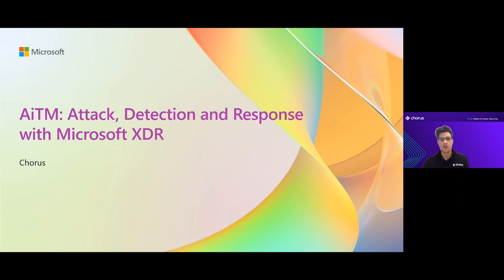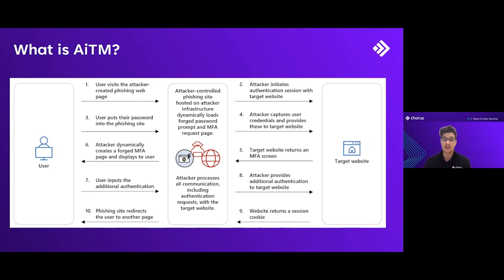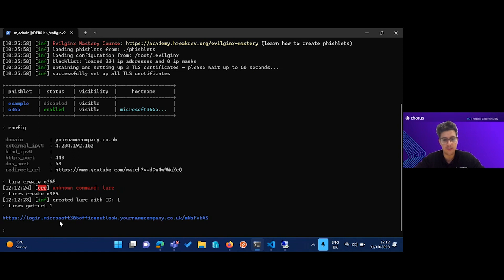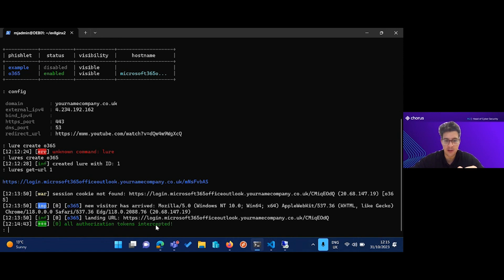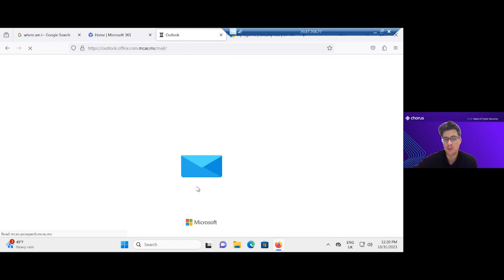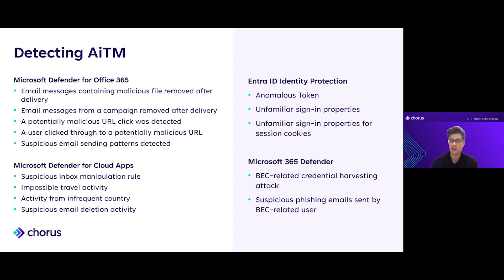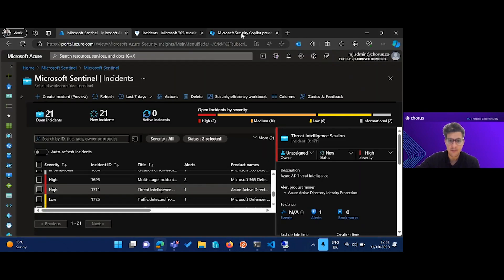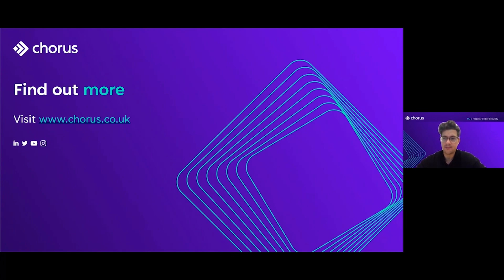AiTM: Attack Detection and Response with Microsoft XDR | ODFP314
Abstract: Join us for a live AiTM demo, understand how to use Microsoft XDR for AiTM detection and post-breach response and see how Microsoft Security Copilot can help.

𝗦𝗽𝗲𝗮𝗸𝗲𝗿𝘀:
 * Lisa Curry
 * Mark Jones